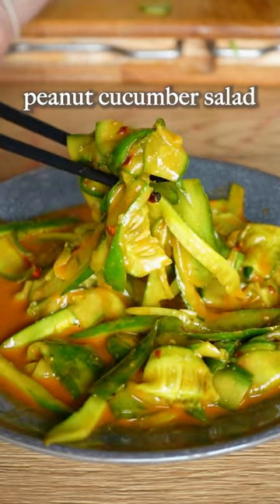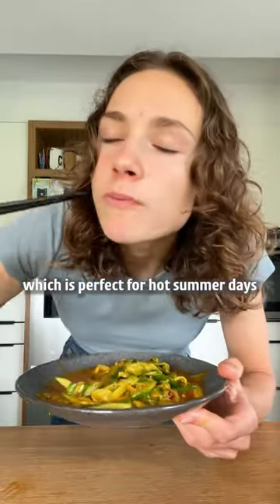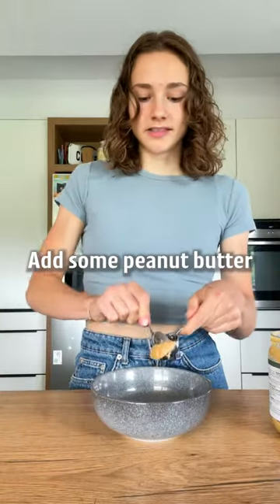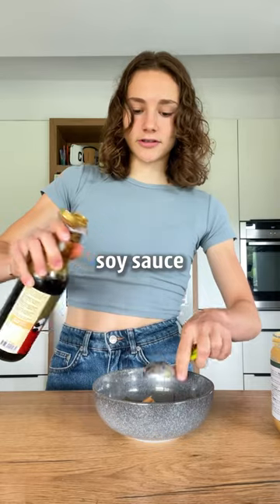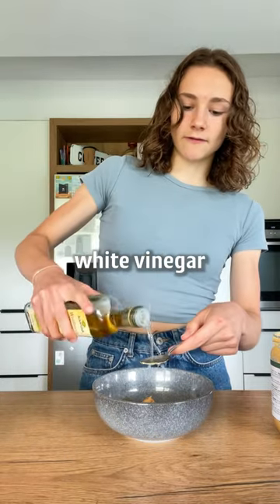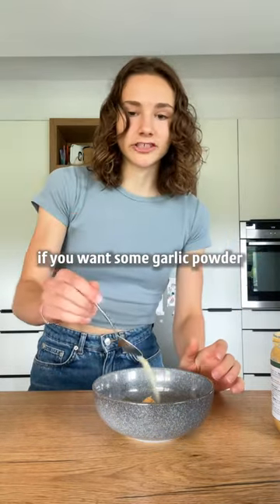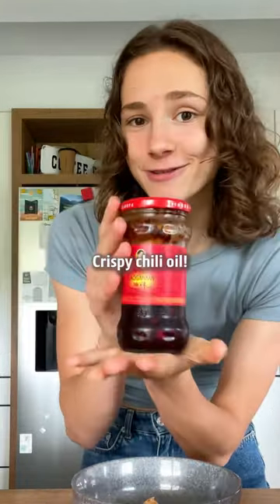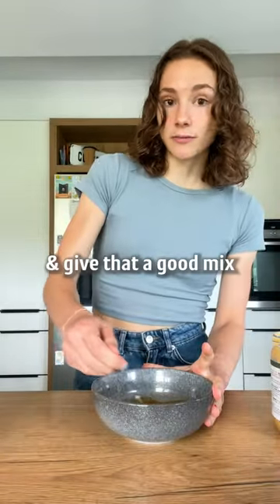Quick cucumber salad 🥒